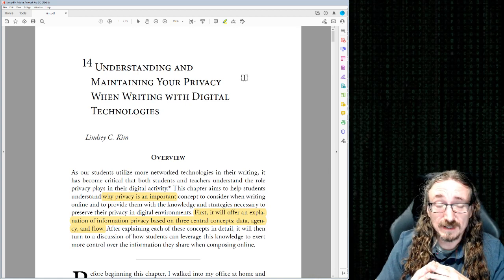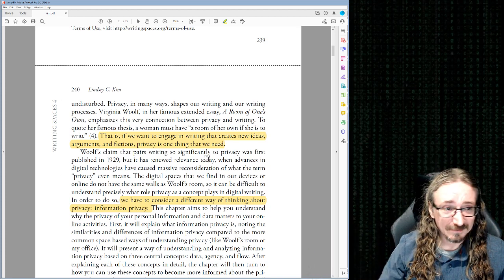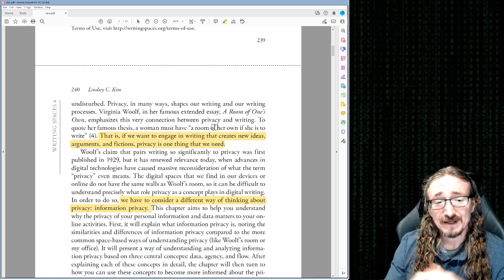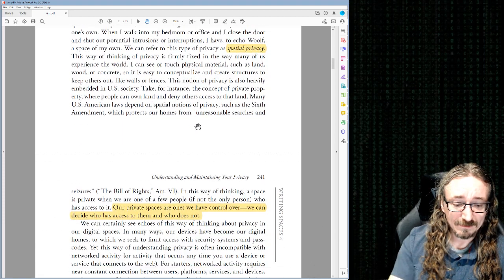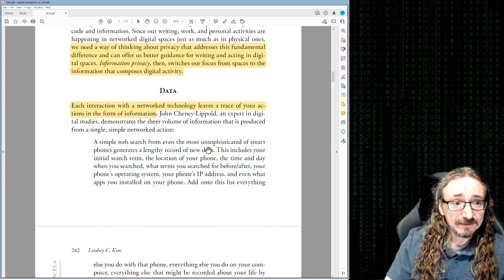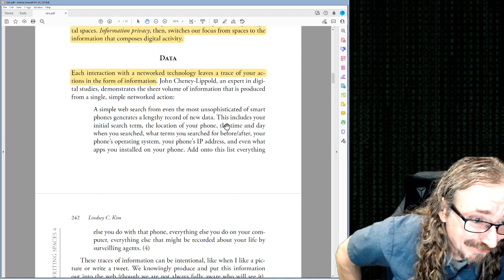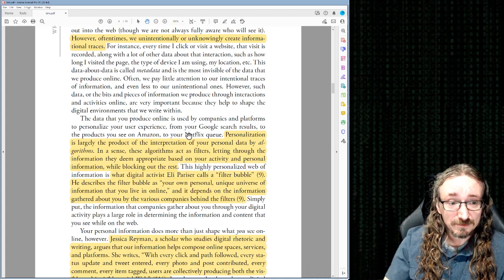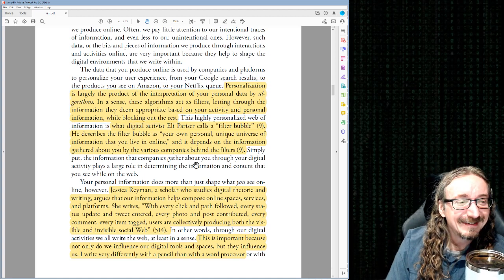ENGL 403/503: Maintaining Your Privacy Online